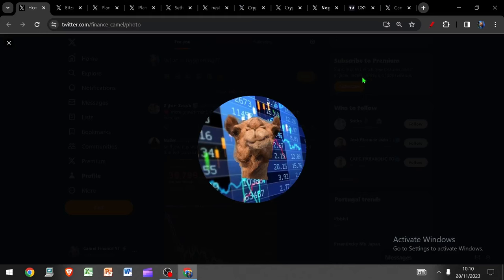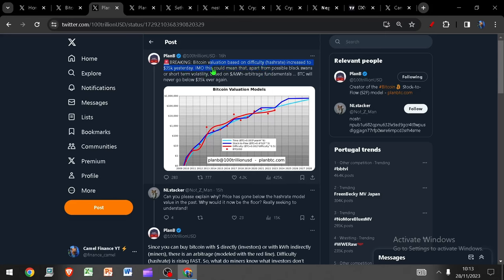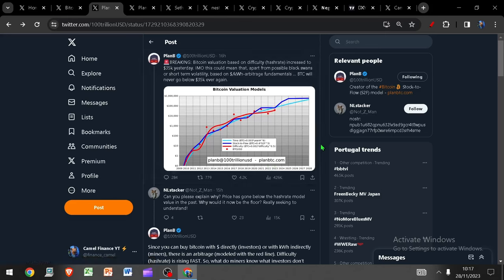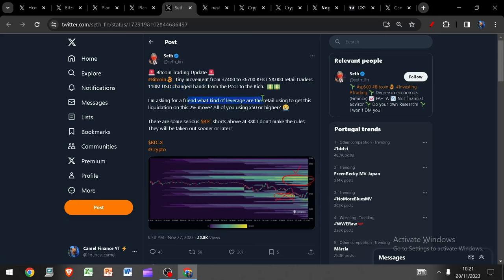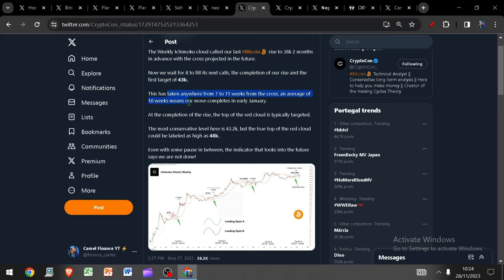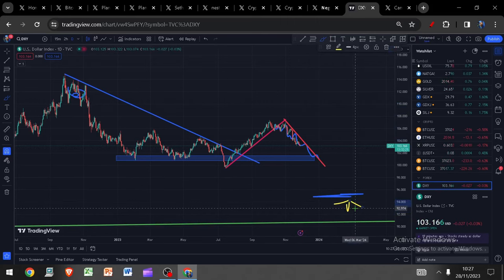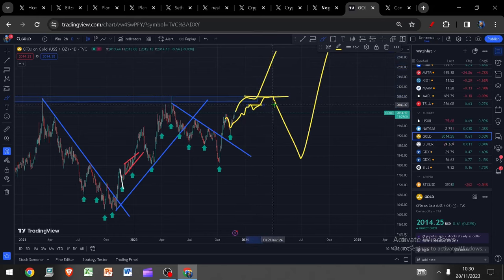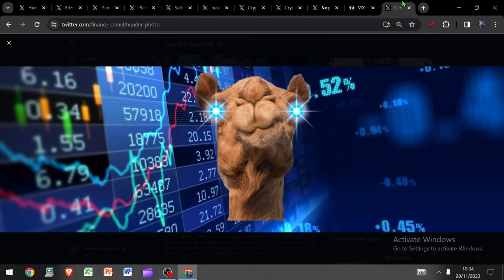Blackrock Front Loading ETF Via Miners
Cycle lows nearing
TA & Live Trades

CHECK MY COMMENTS ARE HEARTED BY ME - IF THEY ARE NOT, THEY ARE SCAMS / IMPOSTERS

Bitcoin
Eth
Gold
Silver
SPX
Oil
DXY
MATIC